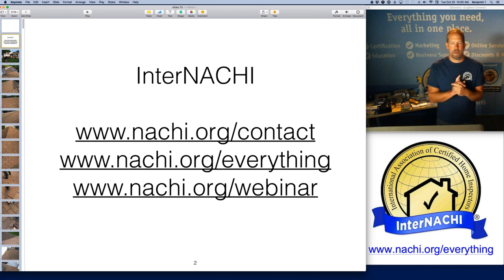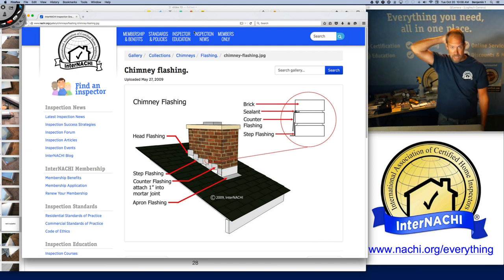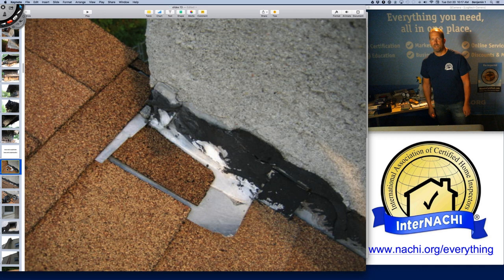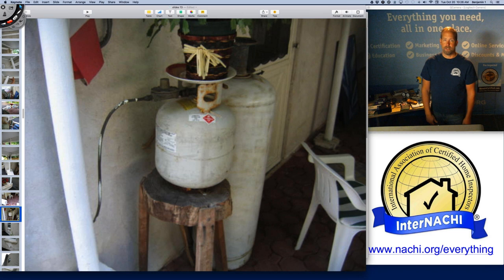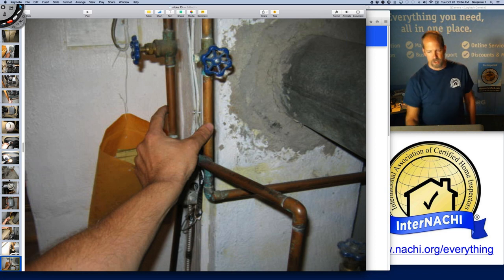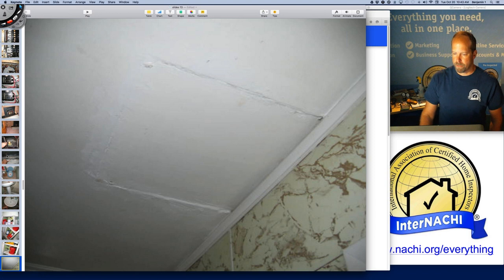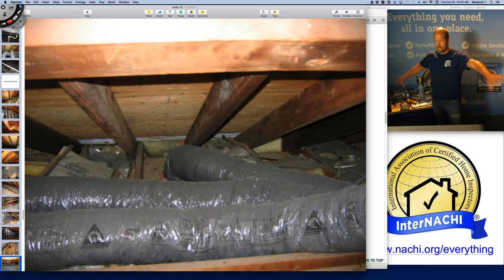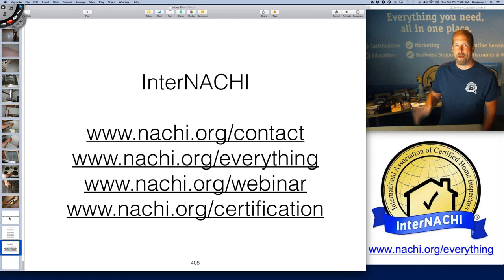Home Inspection Training Class #13